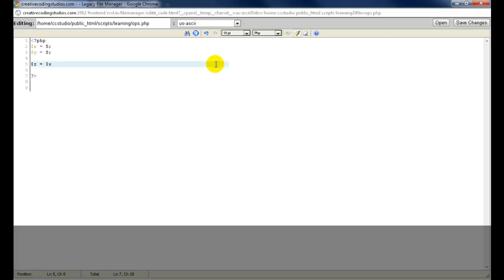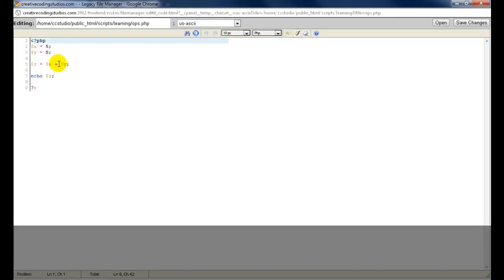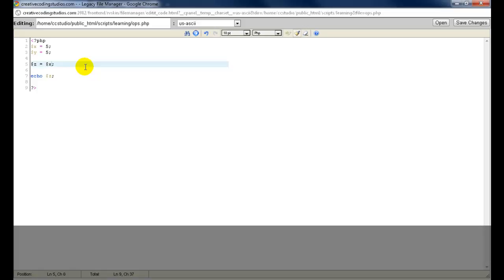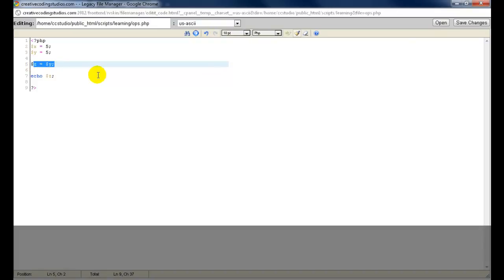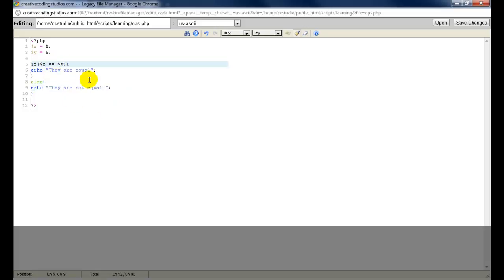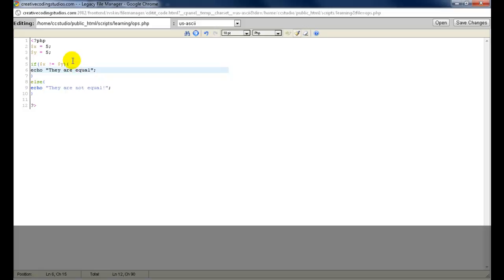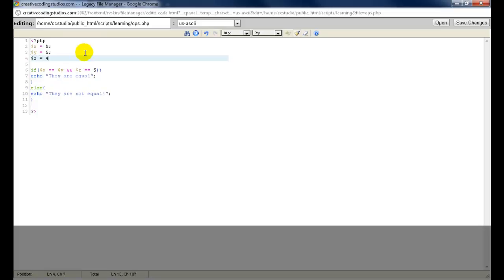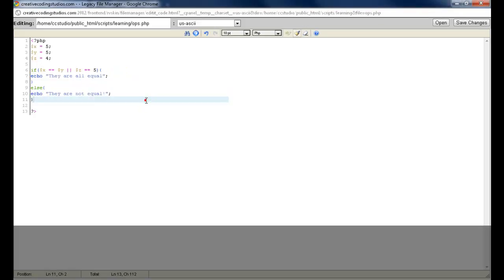PHP tutorial Part 6 - PHP Operators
Watch my PHP Tutorial Series.
Join me here for more Stuff Like That.